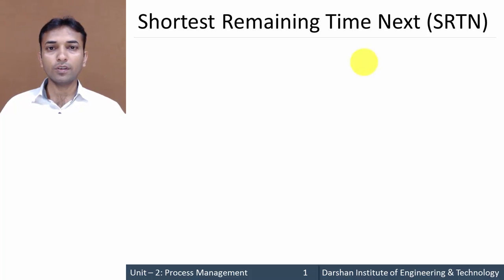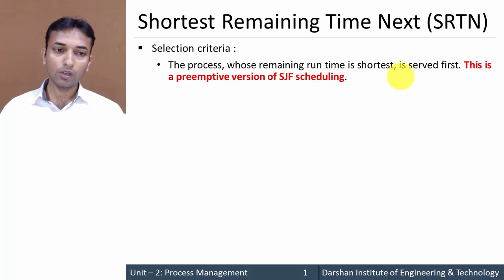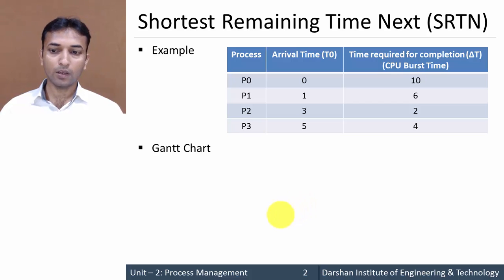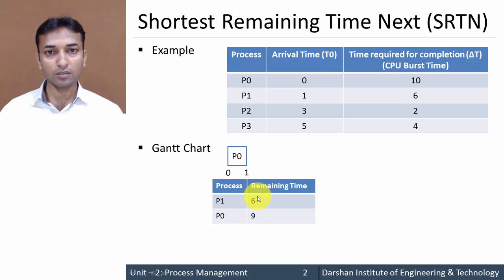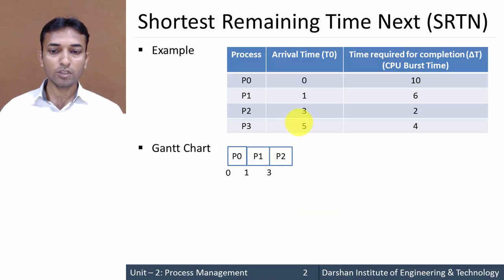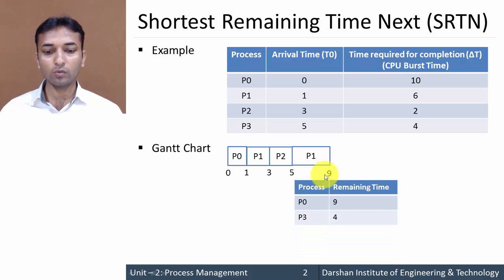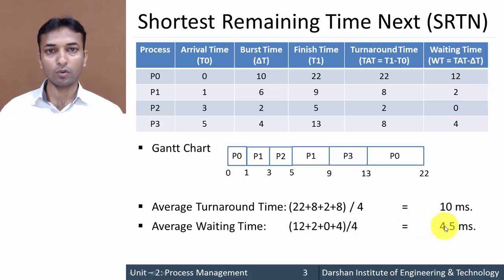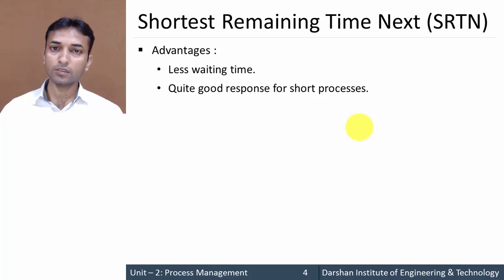2.10 - SRTN (Shortest Remaining Time Next) Scheduling Algorithm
This video explains Shortest Remaining Time Next (SRTF) Scheduling Algorithm with example, Process Scheduling Algorithm, Advantages and Disadvantages of Shortest Remaining Time Next (SRTF) and how to draw Grantt Chart and How to find out average turnaround time and average waiting time.
Learn Shortest Remaining Time Next (SRTN) Scheduling Algorithm with animation and examples.

Shortest remaining time, also known as shortest remaining time first (SRTF), is a scheduling method that is a preemptive version of shortest job next scheduling. In this scheduling algorithm, the process with the smallest amount of time remaining until completion is selected to execute. Since the currently executing process is the one with the shortest amount of time remaining by definition, and since that time should only reduce as execution progresses, processes will always run until they complete or a new process is added that requires a smaller amount of time.

GTU - Computer Engineering (CE) - Semester 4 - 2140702 – Operating System- Process Management- Shortest Remaining Time First (SRTF) Scheduling Algorithm